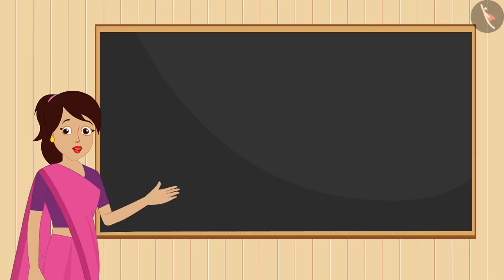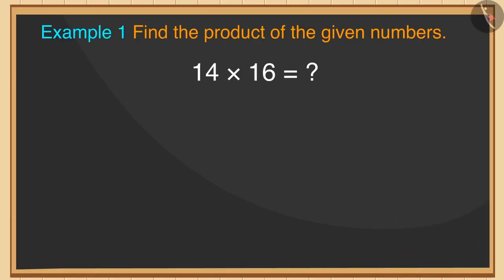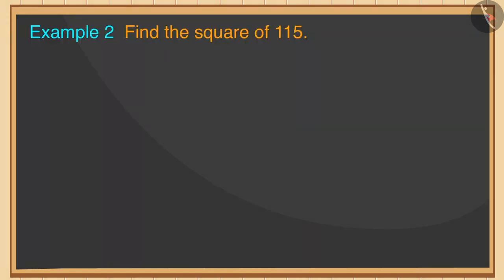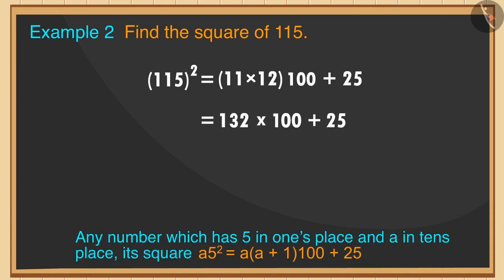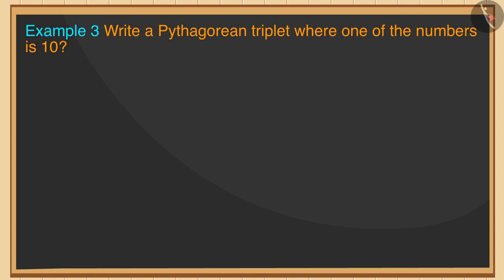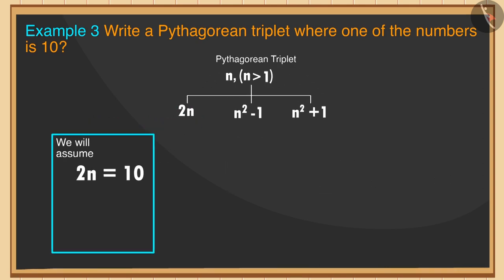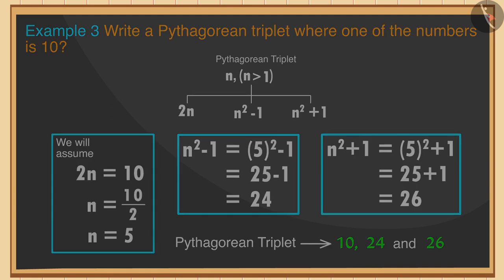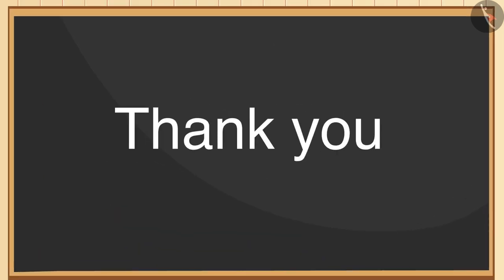Square Numbers &their patterns: Part- 2 | Part 2/3 | English | Class 8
Square Numbers &their patterns: Part- 2 | Part 2/3 | English | Class 8 | NCERT

Squares and its patterns II | Squares and square roots | Grade 8 | NCERT | Squares and square roots

Welcome to part 2 of Squares and its patterns II. In this video, we will discuss various examples of Squares and its patterns II.